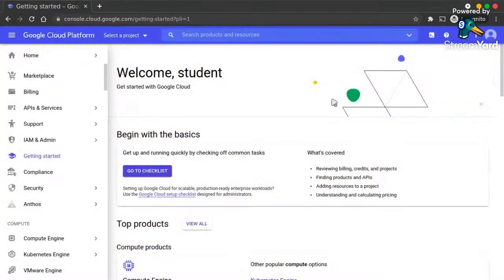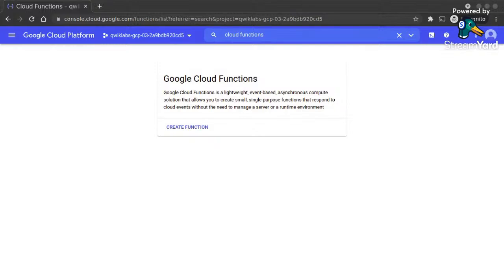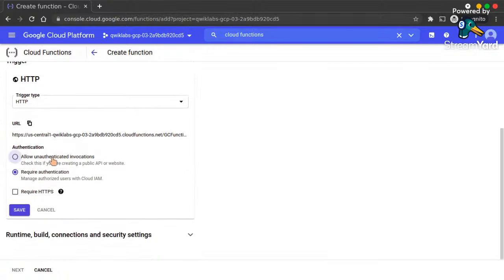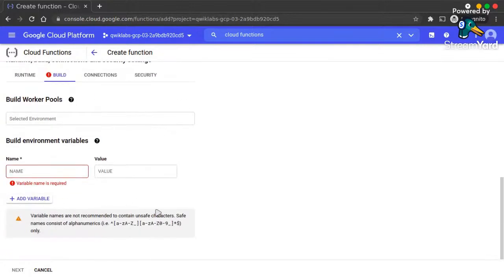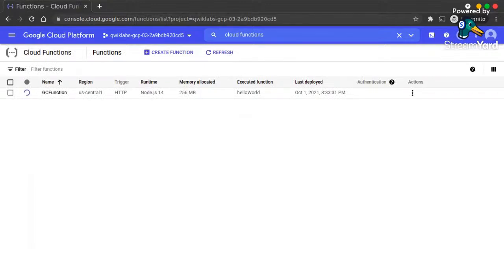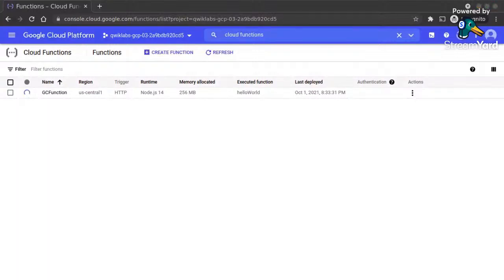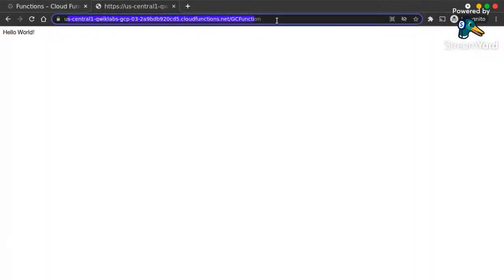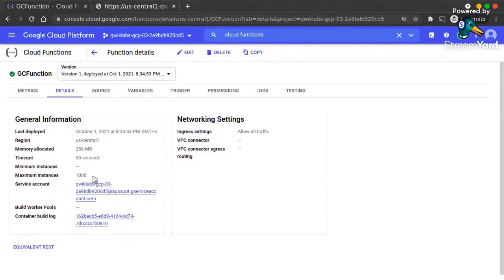Cloud Functions | Google Cloud #2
Cloud Functions is a serverless execution environment for building and connecting cloud services. With Cloud Functions you write simple, single-purpose functions that are attached to events emitted from your cloud infrastructure and services. Your Cloud Function is triggered when an event being watched is fired. Your code executes in a fully managed environment. There is no need to provision any infrastructure or worry about managing any servers.